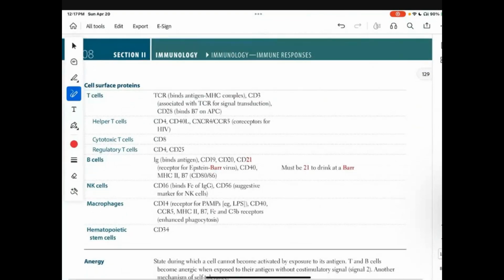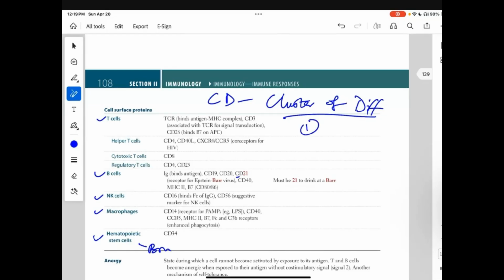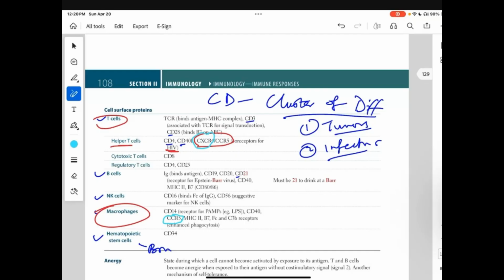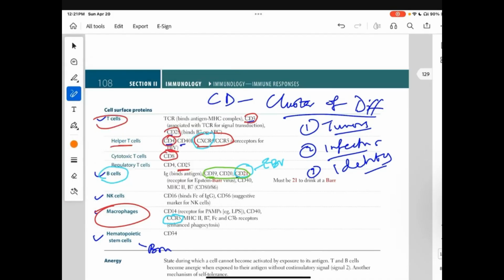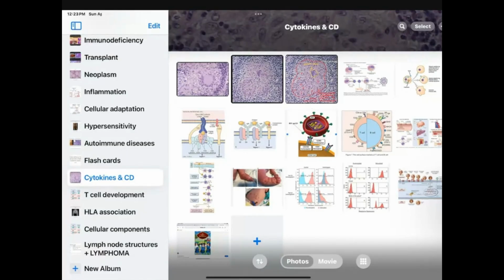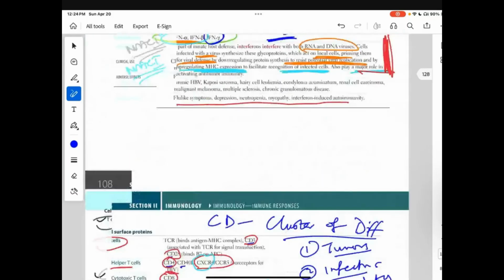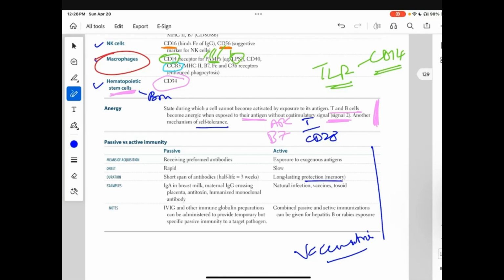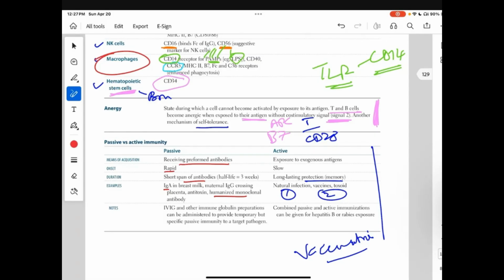USMLE Step 1 Immunology Review: Cell Surface Markers, Anergy, Active & Passive Immunity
This USMLE Step 1 Immunology Review covers high-yield topics from First Aid, including cell surface markers, anergy, and the difference between active and passive immunity.

Cell surface proteins (T cells, B cells, macrophages, NK cells)

The concept of anergy and its clinical relevance

Active vs passive immunity, with classic examples

Whether you're an IMG or a med student, this session simplifies core concepts with Step 1-focused explanations.

New videos weekly to support your USMLE journey.